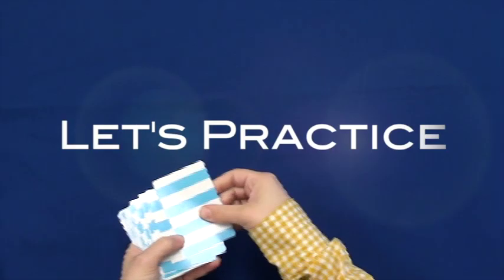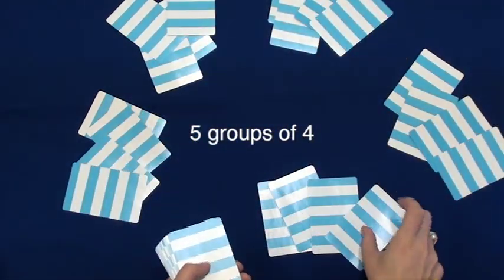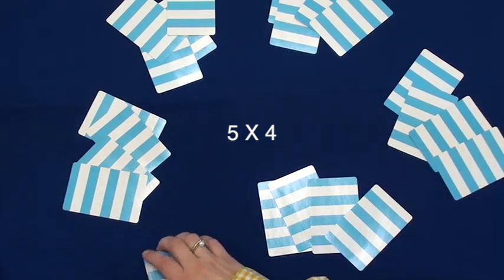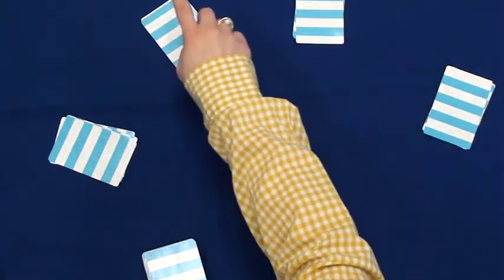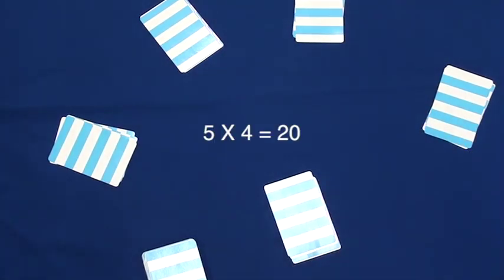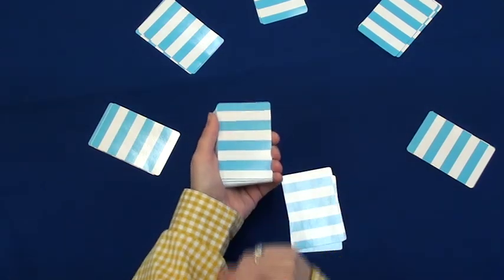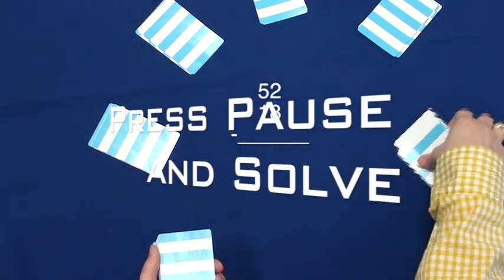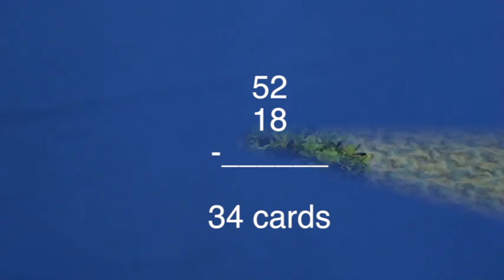Multiplication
Introduction to Multiplication